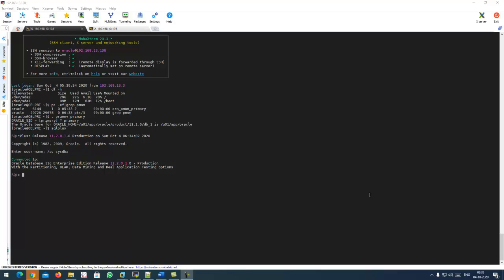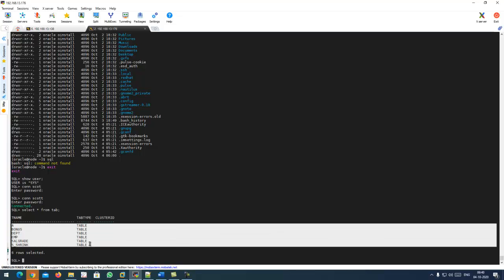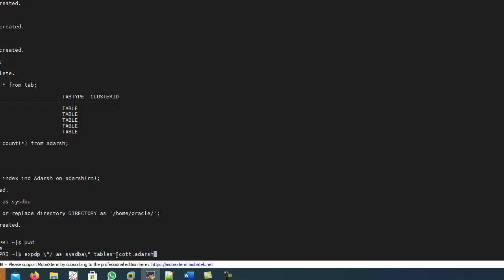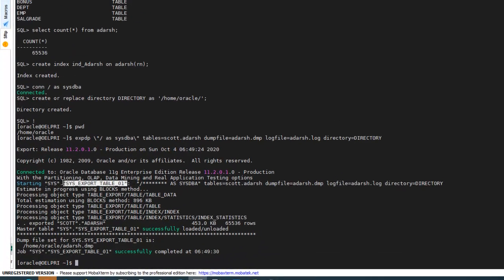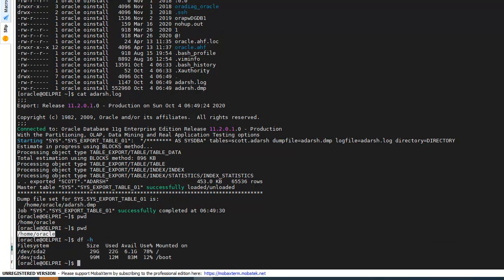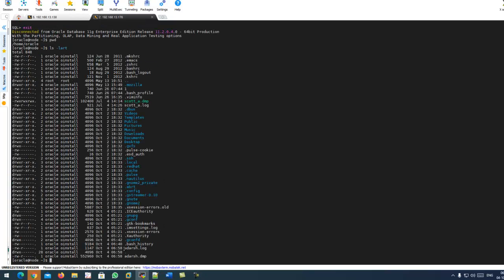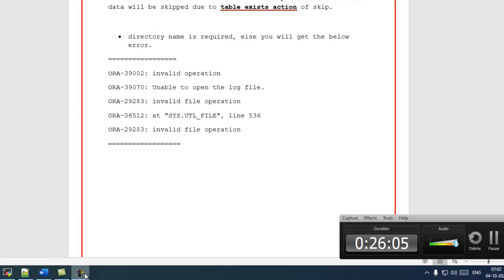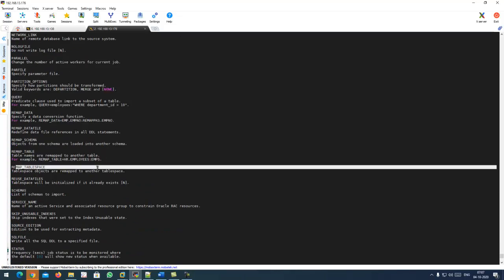EXPORT IMPORT TABLE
Export Import In oracle
Export Import table in oracle